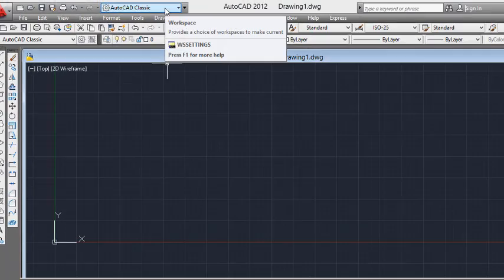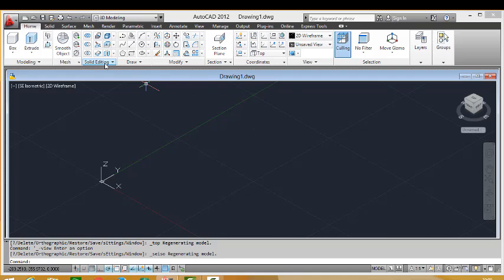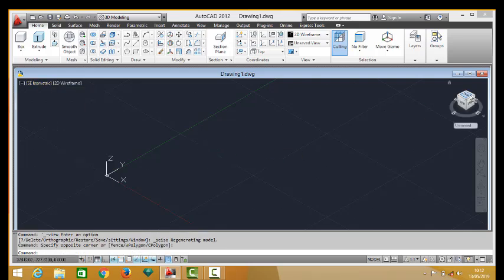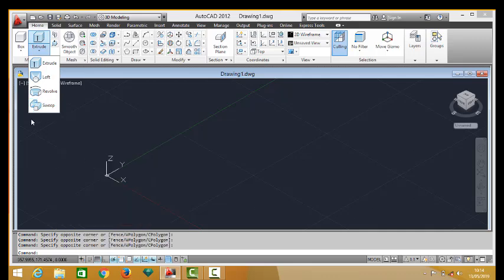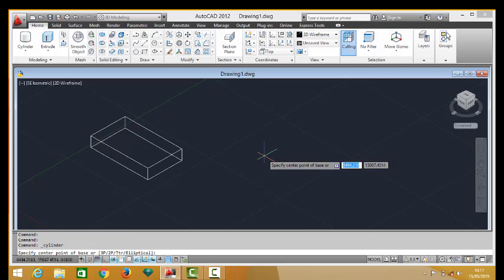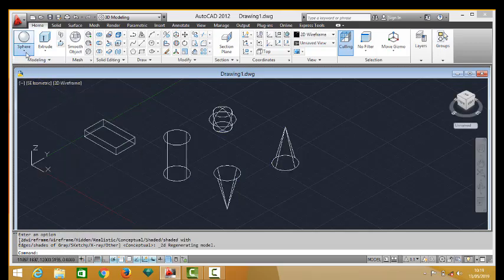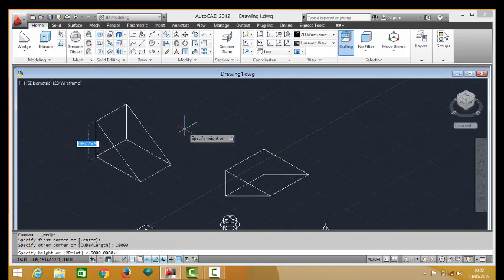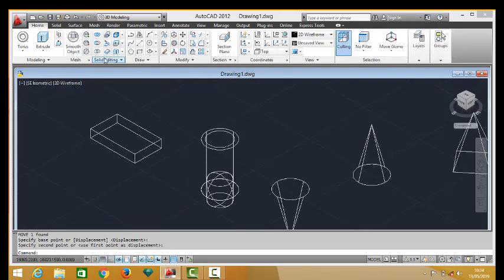1 FUDAMENTALS OF ACAD 3D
How to use AutoCAD 3D primitives such as box, cylinder, sphere, cone, pyramid, torus in